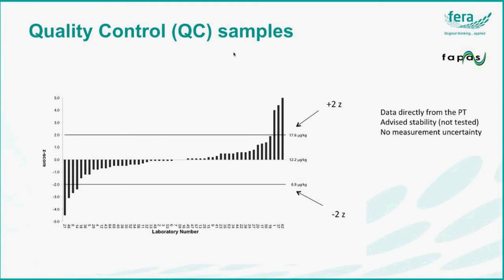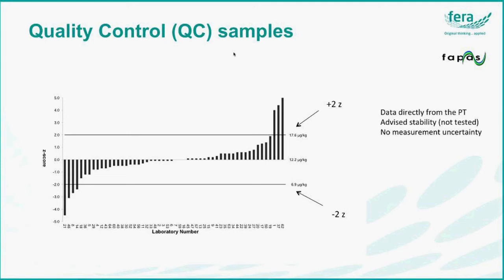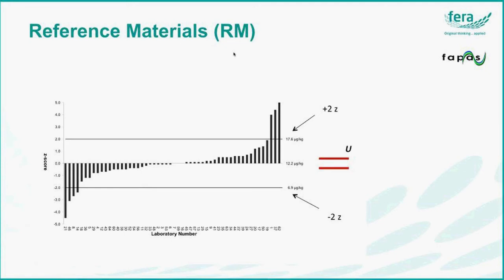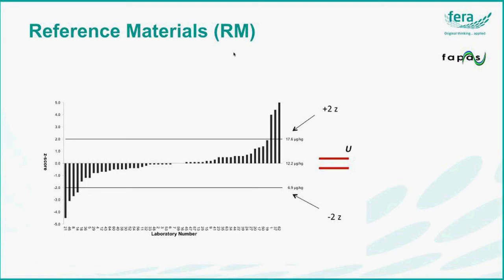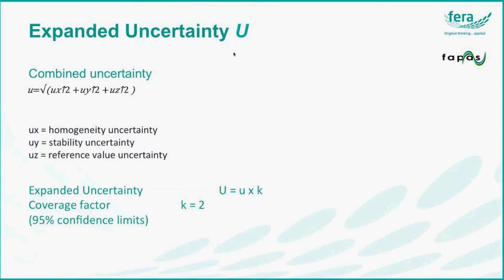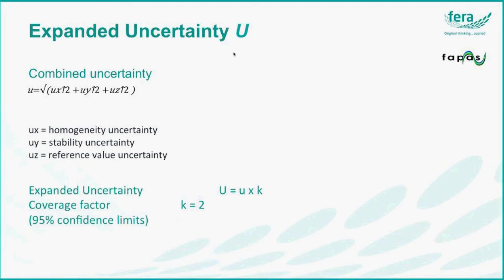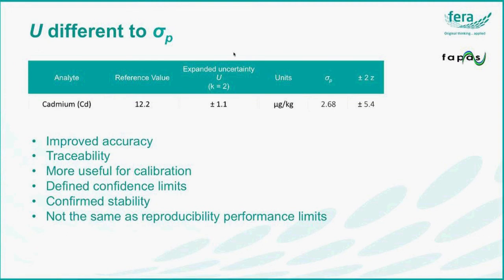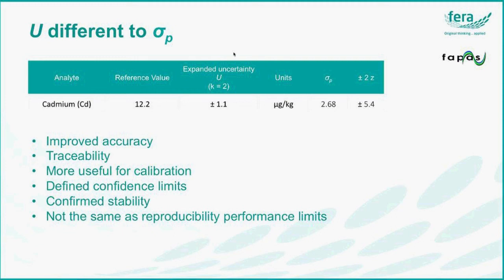Fera Science - Quality Control & Reference Material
Proficiency testing is an essential part of laboratory quality assurance and participation is an expected requirement of ISO 17025 accreditation. Fapas proficiency testing provides an independent assessment of your laboratory performance and compares your results to laboratories worldwide.